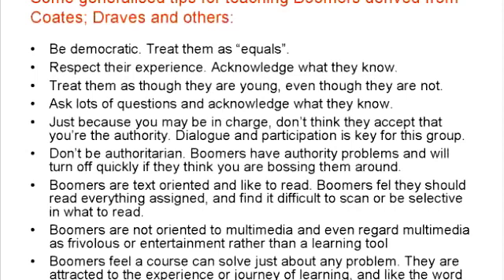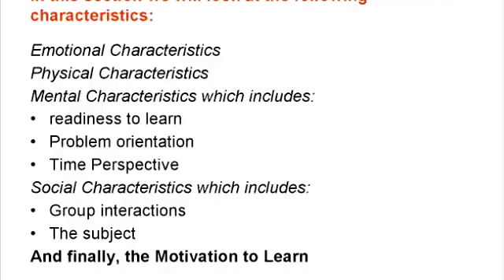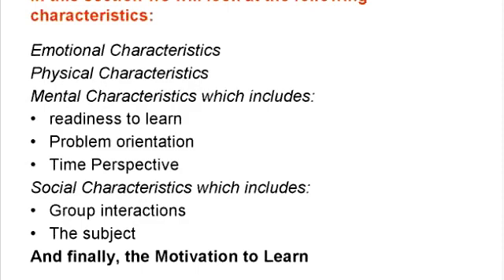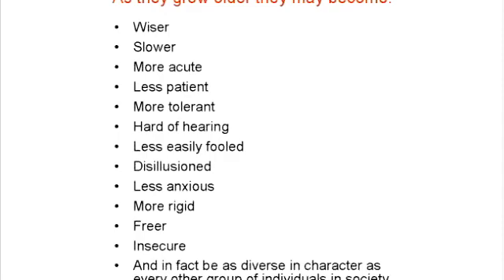Adult learning principles Part 2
Broadband for Seniors webinar: Adult Learning Principles Part II - Facilitators Ron Anderson and Mary Hannan.